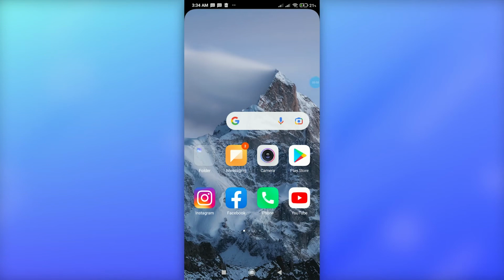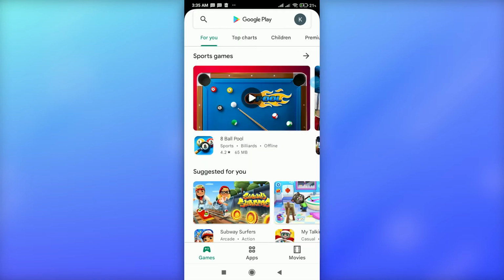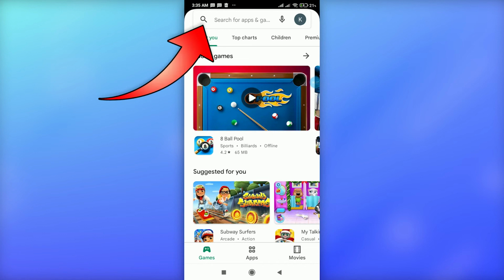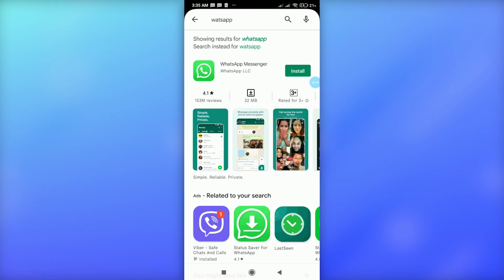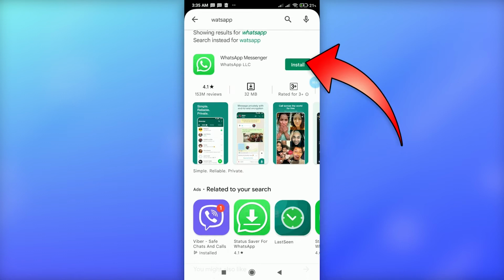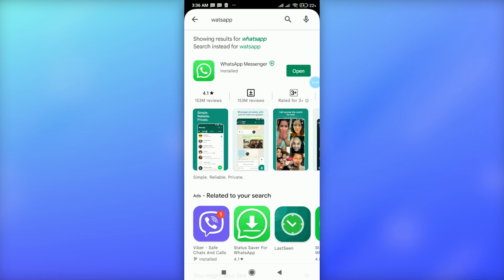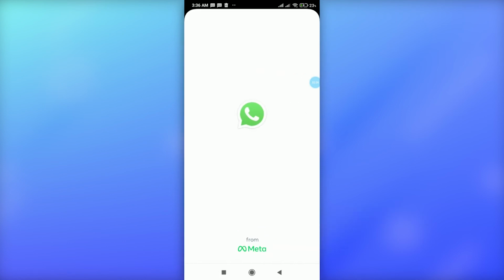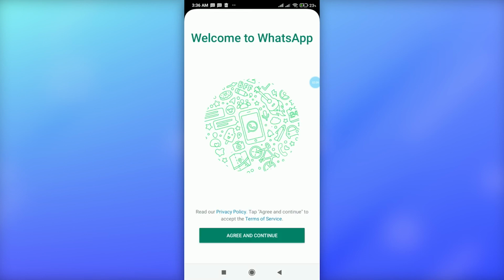How To Download & Install WhatsApp Mobile App 2022 | WhatsApp Download & Installation Guide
"How To Download & Install WhatsApp Mobile App 2022 | WhatsApp Download & Installation Guide" - A Tutorial Video by Guide Hub.

Instagram is a social media platform where you can text and do a video and audio calls as well.
Watch this video for the very easy process on how you can download and install Whatsapp application in a few time.